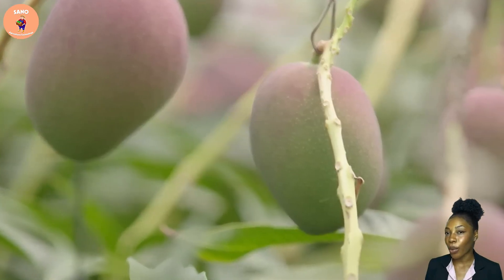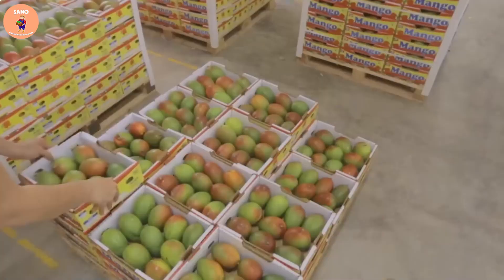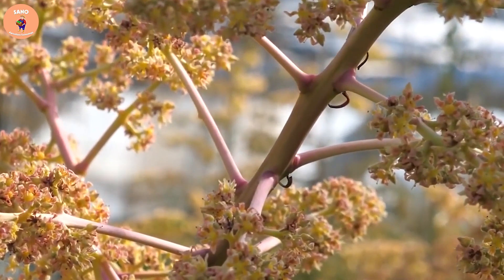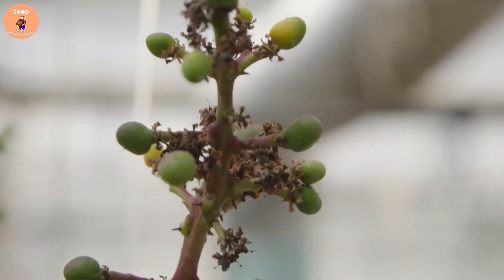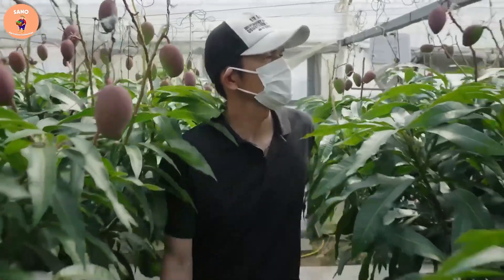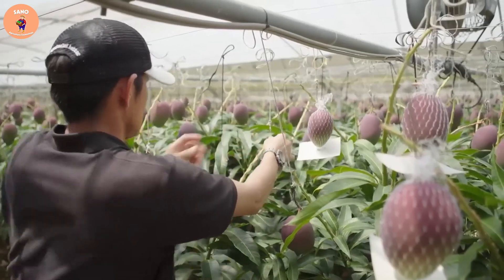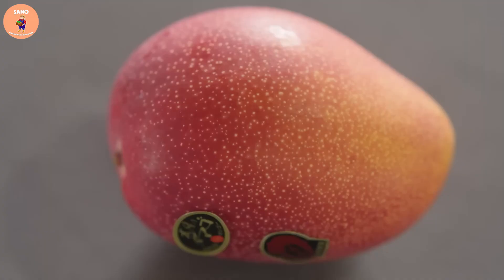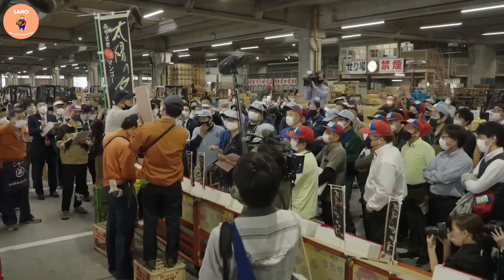Amazing Japanese Red Mango Cultivation Technology - The World's Most Expensive Mango Varieties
However, the Akatsuki mango variety, known as the world's most premium and expensive mango, has a significant production output. The annual production of Akatsuki mangoes is sufficient to meet both domestic and international market demands. So how do farmers care for this mango variety to produce such a valuable product? I will take you on a tour of Japanese farmers' farms to see how they create the world's most expensive mangoes.

First of all, as you may know, Japan is a country with a relatively cold climate. However, this red mango variety grows in warm areas, so it is mainly cultivated in greenhouses. Like other mango varieties, the trees are nurtured until they bloom and bear fruit. However, this variety does not self-pollinate, so farmers use honey bees to pollinate the flowers. After a while, the pollinated flowers

Images and Videos are free to use under license from:
♦pexels
♦pixabay